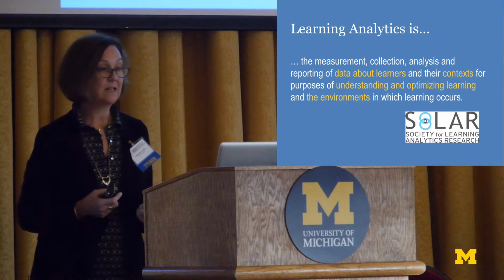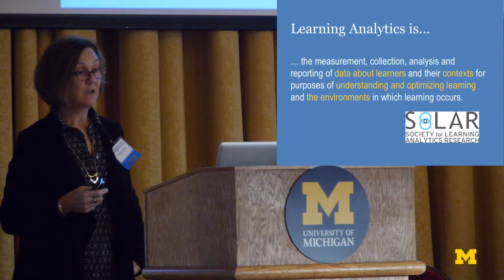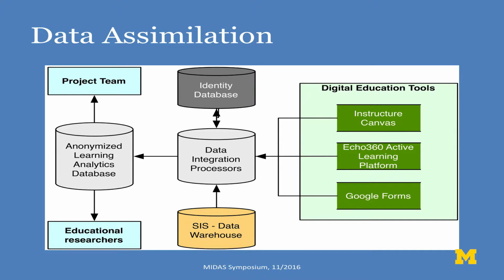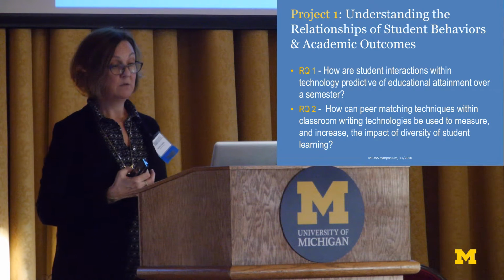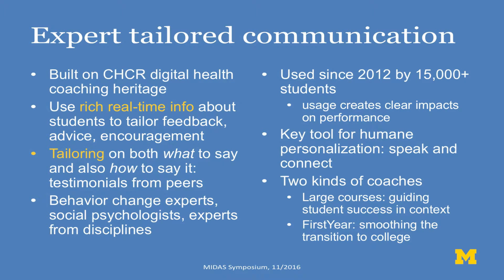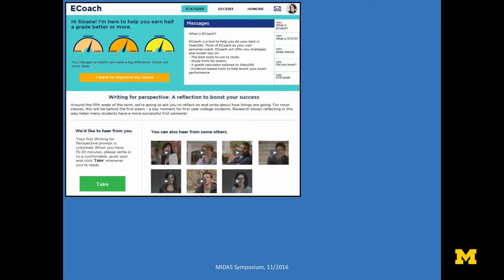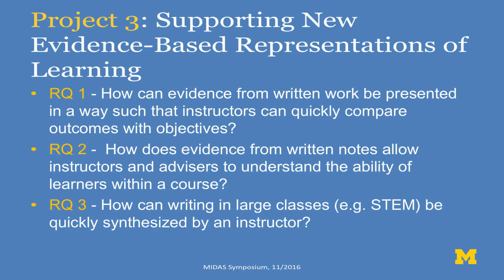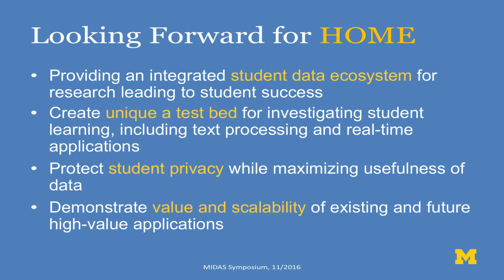2016 MIDAS Symposium | Stephanie Teasley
"Holistic Modeling of Education (HOME) Project".
Stephanie Teasley is a research professor at the School of Information and has been a faculty member at UMSI since 2001. She received her PhD in psychology from the University of Pittsburgh and a BA from Kalamazoo College. She is the director of the USE Lab at the University Library, whose mission is to investigate how instructional technologies and digital media are used to innovate teaching, learning, and collaboration.

The Michigan Institute for Data Science Annual Symposium, “Big Data: Advancing Science, Changing the World”, will feature preeminent data scientists from around the world, and will highlight U-M researchers whose work is on the leading edge of innovation and discovery in data-intensive science.